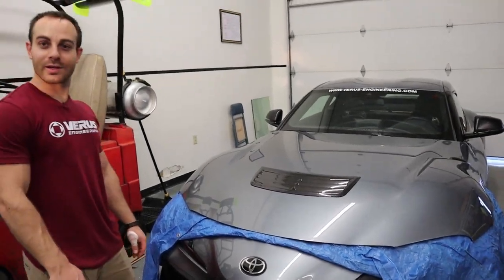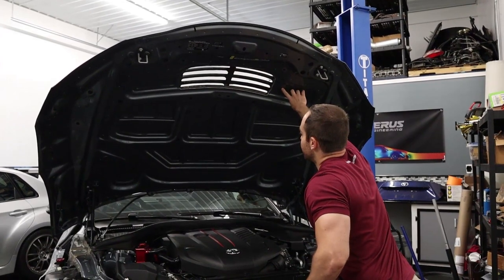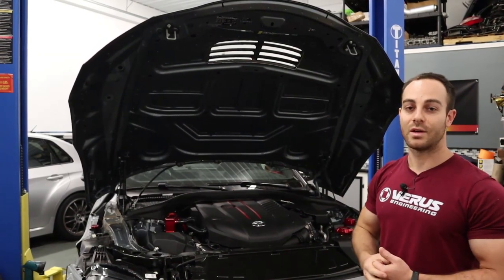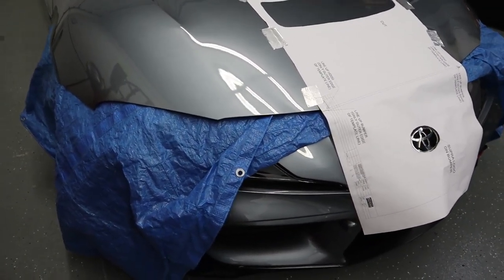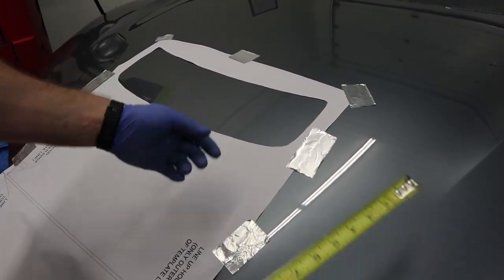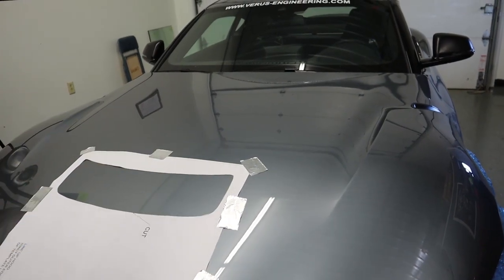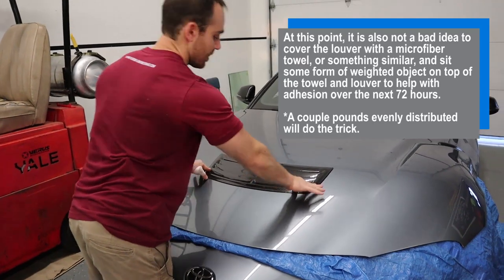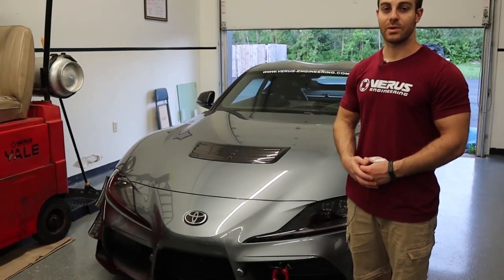Eric Cuts a Large Hole in our Supra!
Installation video of Carbon Fiber Hood Louver for the Mk5 Toyota Supra.
Chapters:
0:00 Intro
2:16 Tools Needed
2:52 Cutting The Hood
7:40 Prepping The Car
8:44 Installing The Hood Louver
9:55 Signing Out